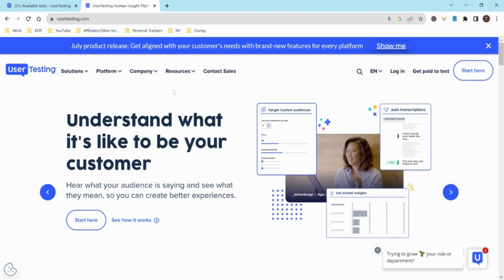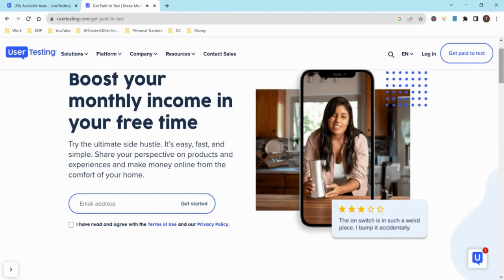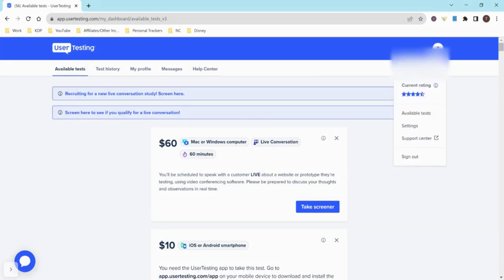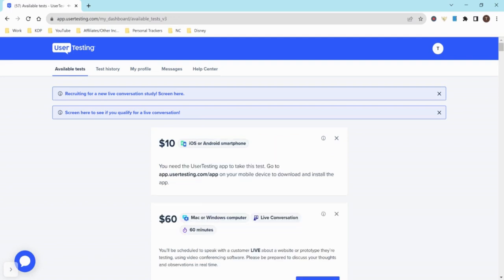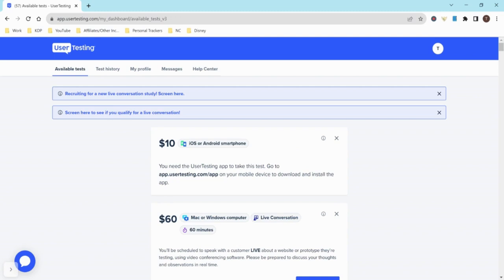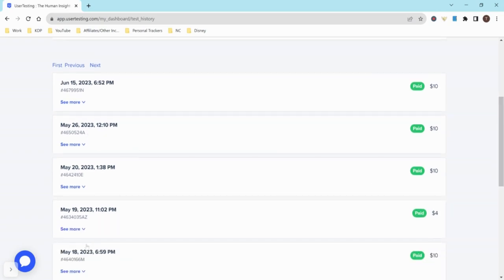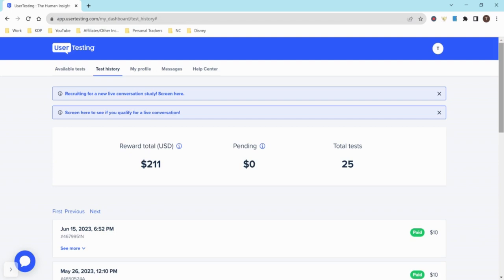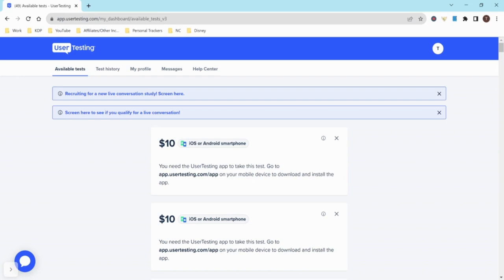Make Money Online With UserTesting (My Honest Review From Personal Experience)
In this video I go over my current honest review of UserTesting as an online income stream. I hope this video is helpful!

TOOLS AND RESOURCES:
50% FIRST MONTH= TAYLOR50